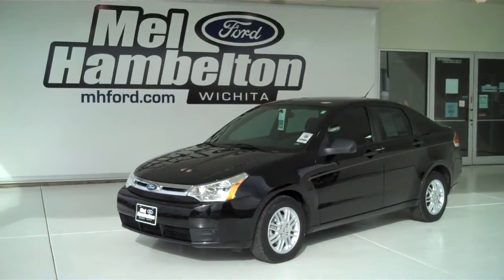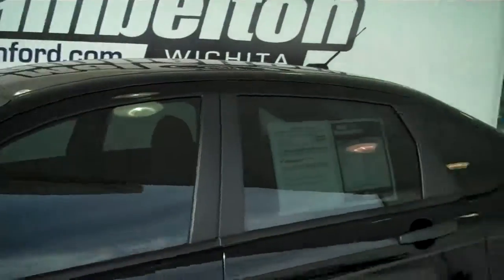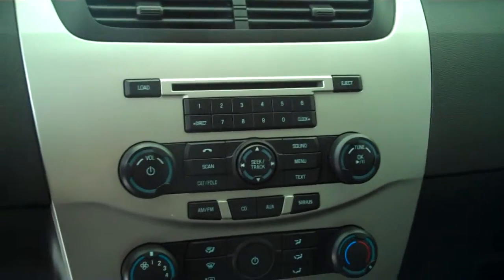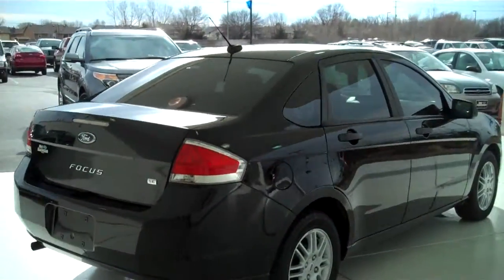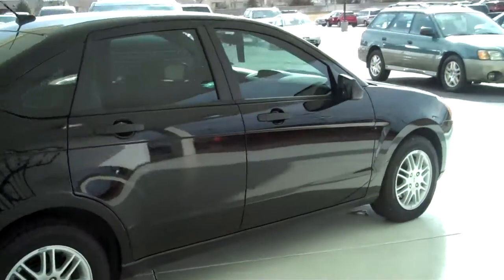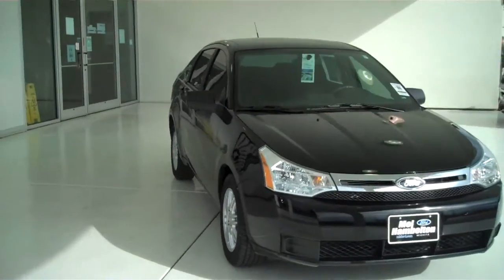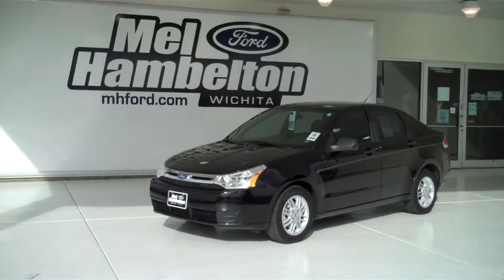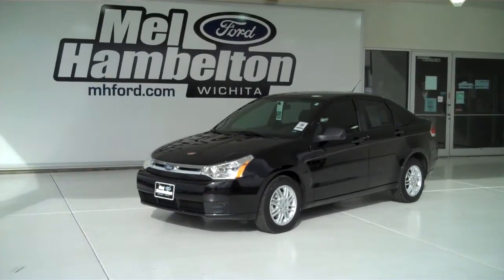121053A - 2011 Ford Focus